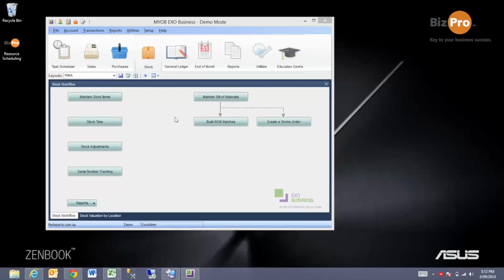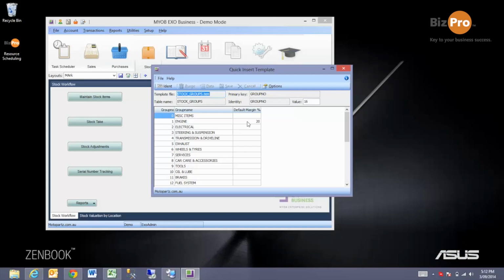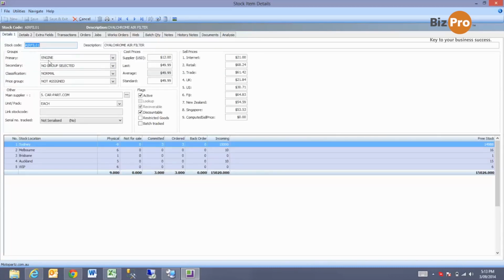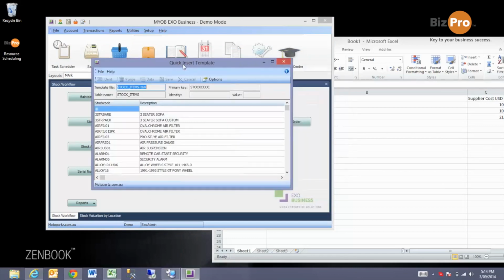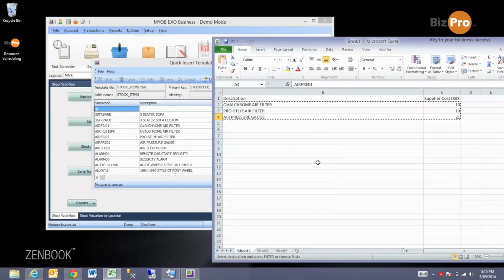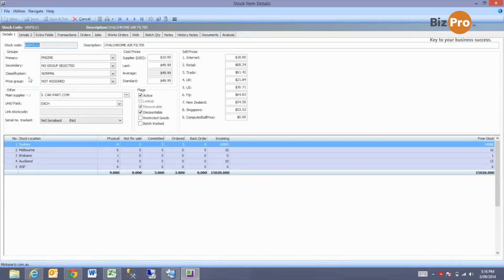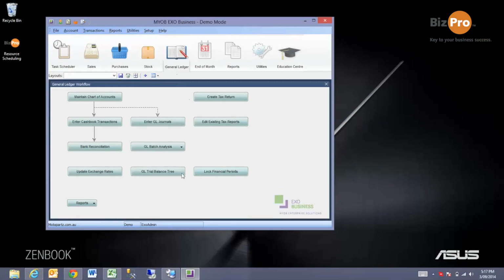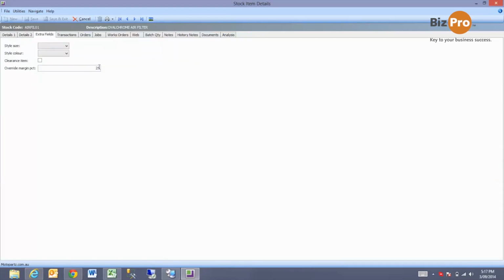MYOB EXO - How To Easily Manage Supplier Prices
MYOB EXO Business is Australia's leading ERP designed for more complex businesses.

In this video we take a look at how we have helped our existing customers manage their supplier stock pricing.

Our customisations and quick-insert tables enable you to control margins, exchange rate and percentage list price increases with very little work.

Simply copy and paste your supplier's new price list from Excel into your dedicated import screen making it quick and easy to manage and control very accurate margins on all stock items.